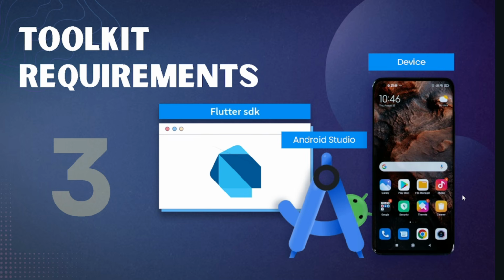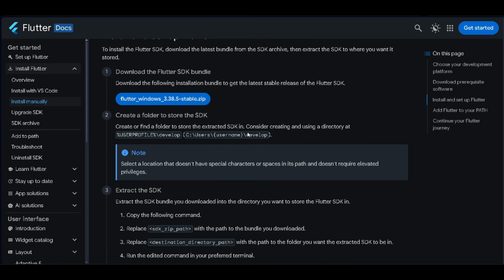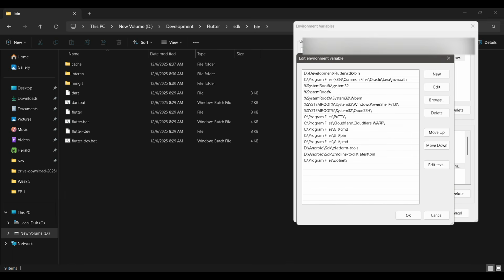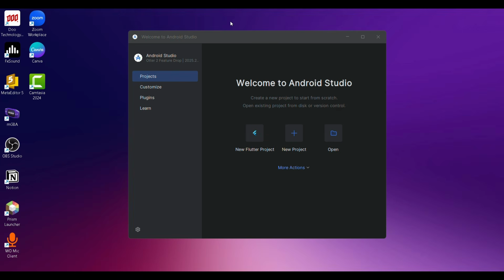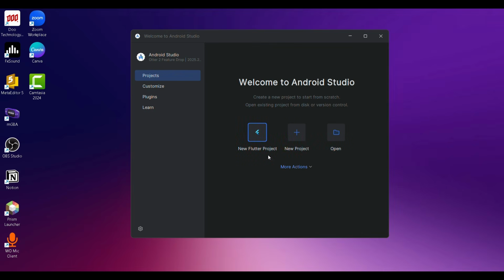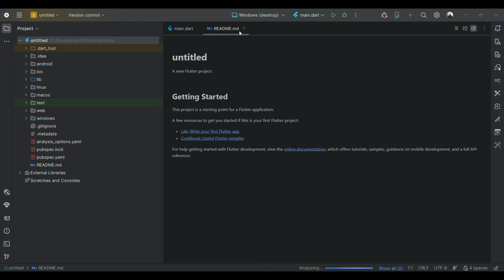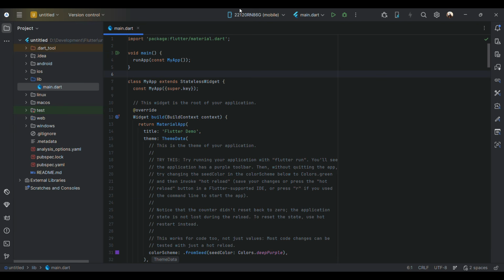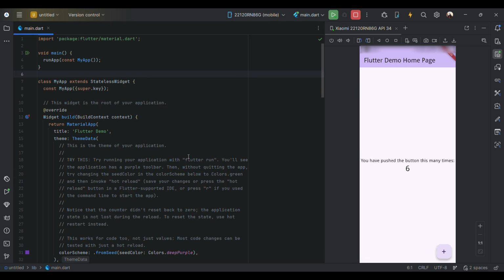Flutter Installation & Setup 2026 | Android Studio + VS Code + First App (Windows 11)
Complete Flutter Installation Guide for Beginners! Learn how to install Flutter, set up Android Studio & VS Code, configure the emulator, and build your very first Flutter app — all in one video!

What You'll Learn:
- Flutter download & setup on Windows 11
- Android Studio installation & emulator configuration
- VS Code setup for Flutter development
- Introduction to Flutter & Dart
- Create & run your first Flutter app